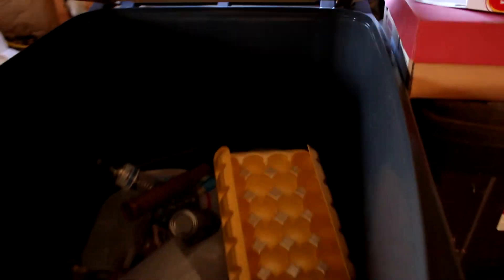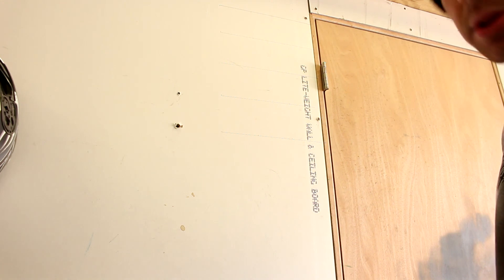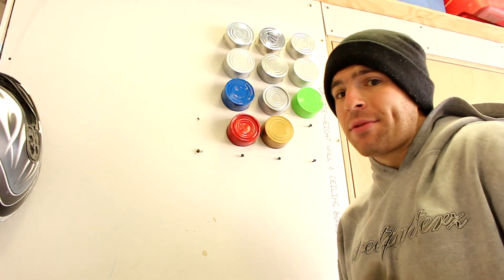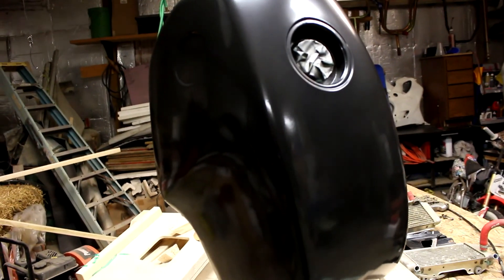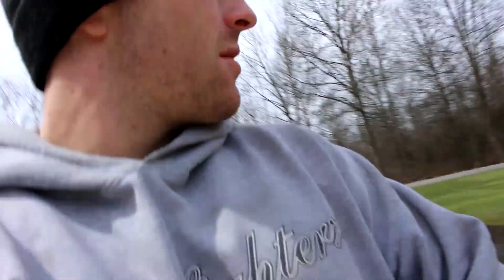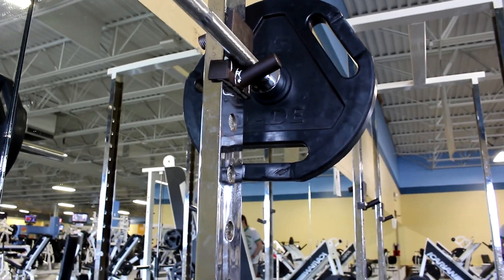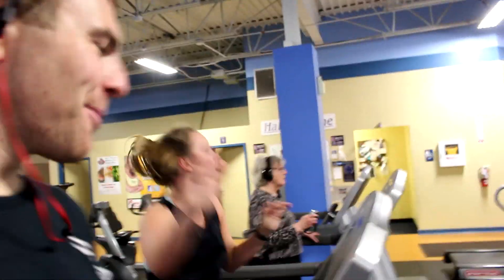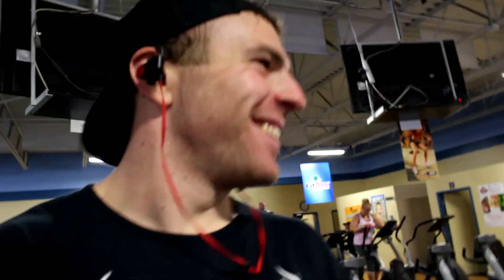We Recycle l daily 84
TLRCoatings.com